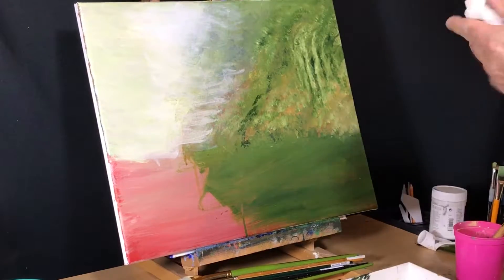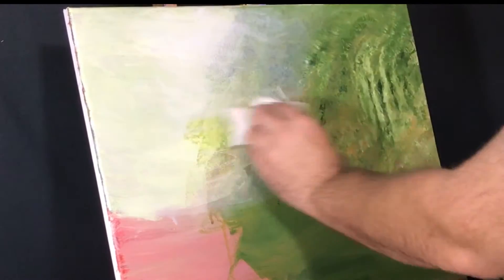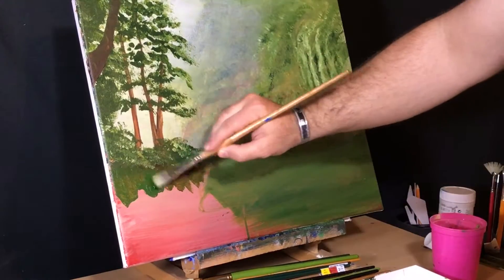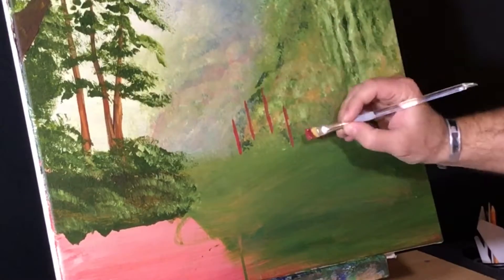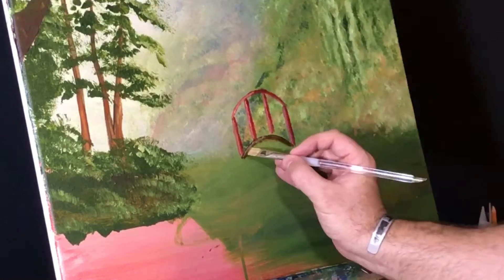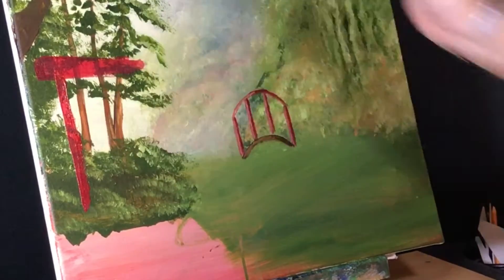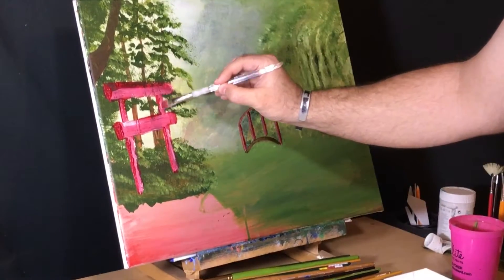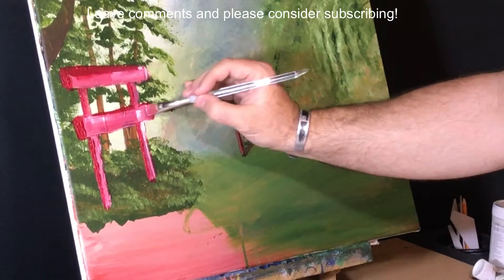Japanese Garden - Easy Acrylic Painting Tutorial and demonstration for Beginners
Hey Team, today we paint this fun acrylic painting, a Japanese Garden.
This fun acrylic painting tutorial and demonstration is just right for beginners, so don't be afraid to jump right in!

Learn to paint acrylic with this step by step fun painting.  This fun acrylic painting features a Japanese garden landscape with quintessential items that I have found in most gardens that i have visited.

I hope this fun acrylic painting will help you learn how to acrylic paint, so you can start your own journey.

Featured in this fun painting is a torri gate, a red guzei, which is a bridge, and a cherry tree in full bloom.  Each of these items has a meaning and we explore each one as we paint this beautiful landscape.

Sweet Jen was looking for a really cool present for her Grandmother, who loves Japanese Gardens.  her mobility is not so great, so Jen decided it would be a good idea to commission me to paint her a Japanese garden that she could enjoy.  Here is my best attempt to do just that!

Have any of yall ever been to a Japanese garden?  Is there anything that you would have included in this landscape acrylic painting?

This how-to tutorial is a fun way and entertaining way to make great beautiful art.  We love to have fun here at studio-214, and this painting and the ensuing silliness tell the tale of our journey

This painting is in the style of Bob Ross from the joy of painting, and Kevin Hill from paint with Kevin.  Both are great artists.  I also like Will Kemp and Bill Alexander, and their influence is obvious in my work.

Today's acrylic paints include:
Titanium White
Ultramarine Blue
Sap Green
Burnt Umber
Burnt Sienna
Alizarin Crimson
Yellow Ochre

I use golden, and Winsor and Newton, heavy body acrylic paint.

Check out my music channel, where all the music for these videos is made and posted:

I am a Veteran, and I use painting and music as a way to cope and deal with the world in a healthy way...

This is another painting on my journey to wellness!

I hope you dig this and others!

Hope to see you again!!  For both!!

About this video:
Greg from studio-214 paints a fun Acrylic painting landscape.  Greg with an acrylic painting tutorial and demonstration for beginners.  Easy acrylic painting for beginners.  Learn to paint acrylics.  How to paint acrylics for fun.  I hope you guys enjoy this tutorial and acrylic painting demonstration!  Let me know how it goes!!